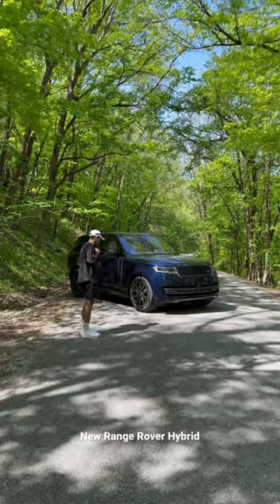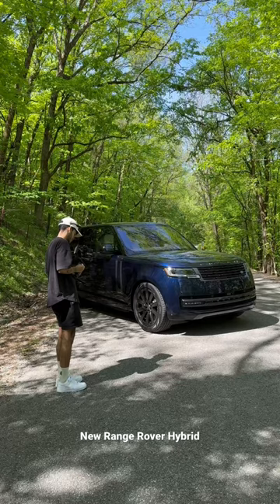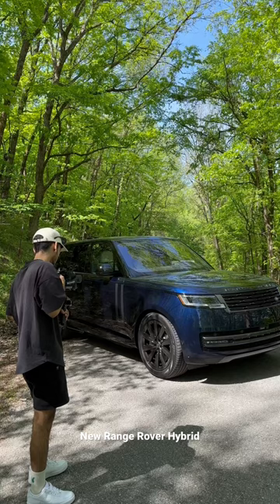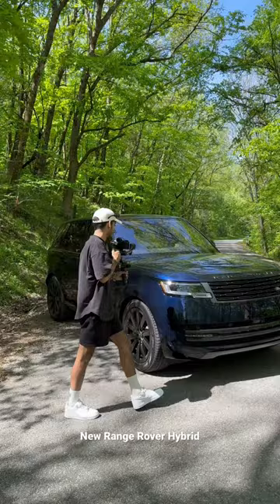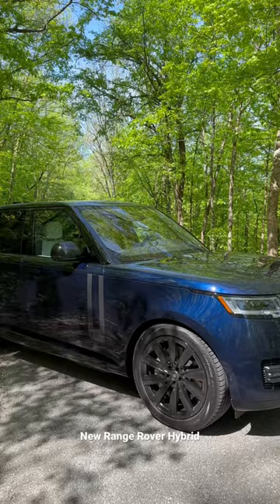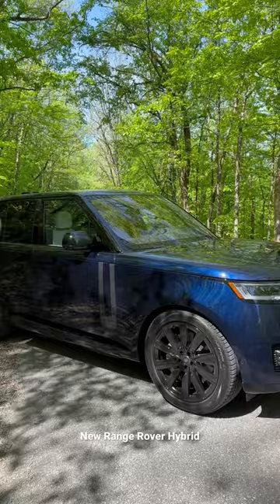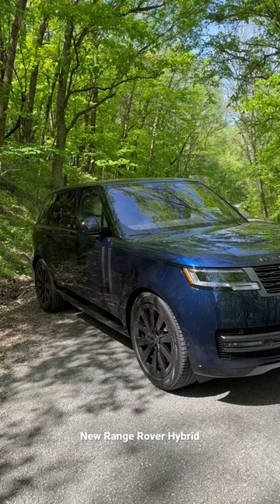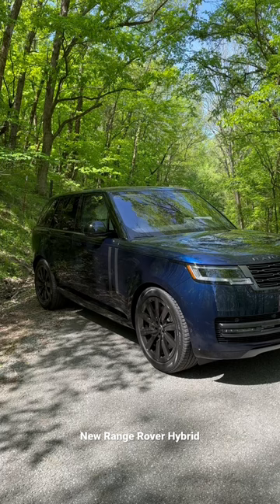New Range Rover Plug-In Hybrid - Only a handful In the U.S & We Got One to Review For Ya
Big thanks to Oliver one of the first in the region to get the new Range Rover Plug-In hybrid. This luxury SUV ain’t half bad and we shot a detailed review today for ya. It’s dropping next week and appreciate your support!